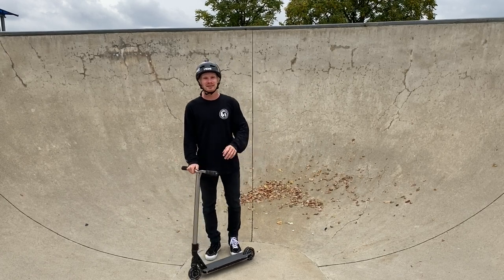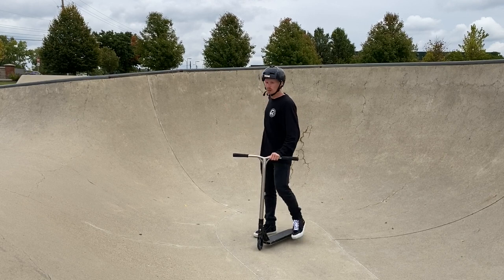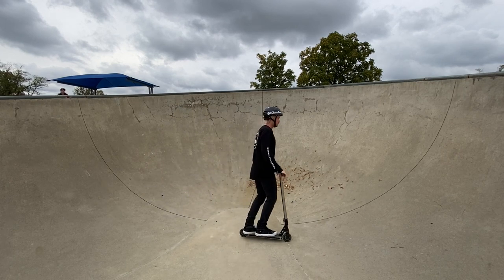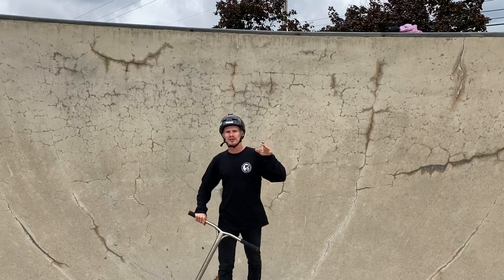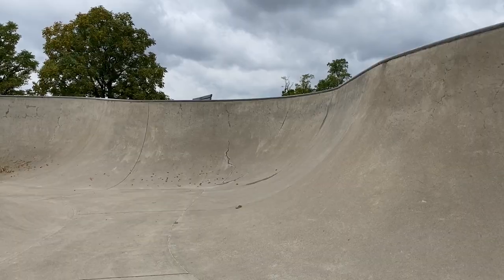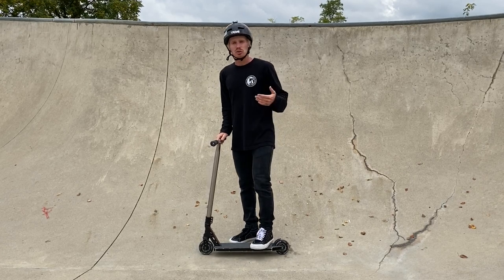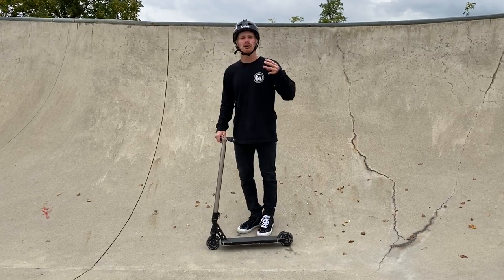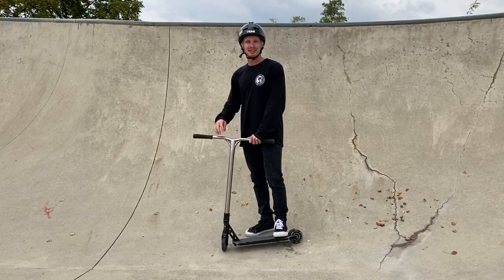HOW TO PUMP AND FLOW A SKATEPARK BOWL OR HALFPIPE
In todays Scooter video I show you how to pump and flow around a a skatepark bowl. pumping and flowing is such a huge skill to get good at. it will help you carry the speed you need to try bigger and better tricks.
When learning how to pump and flow a skatepark bowl, you must first be able to comfortably stand and roll around on your scooter. I highly recommend learning how to bunny hop first as the core moments will help you learn how to pump and flow better.
After learning how to bunny hop, the main focus then is leg strength. building up your leg strength helps you push harder and faster and generate more speed when flying around a skatepark.
Wanna upgrade your wheels to help you go faster?